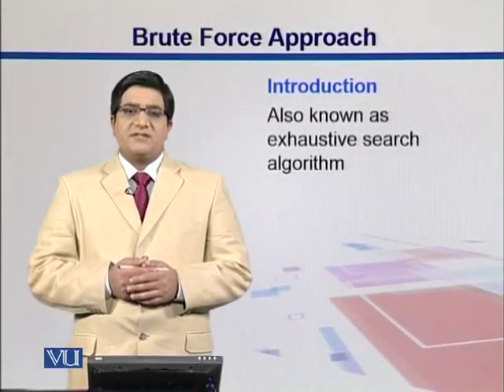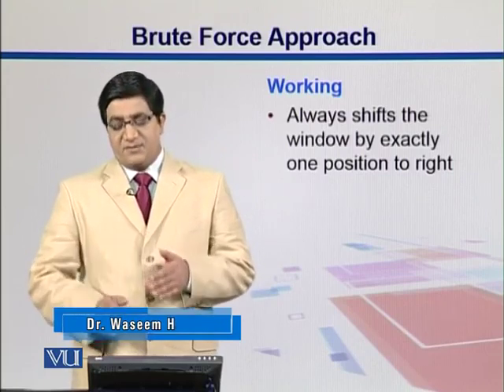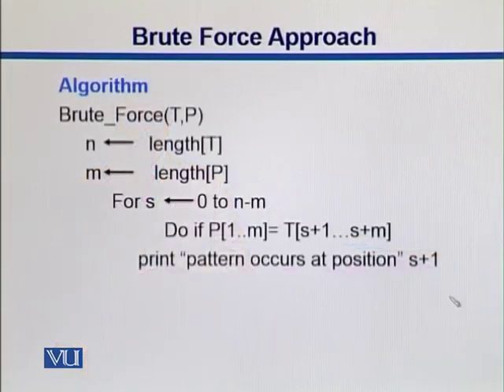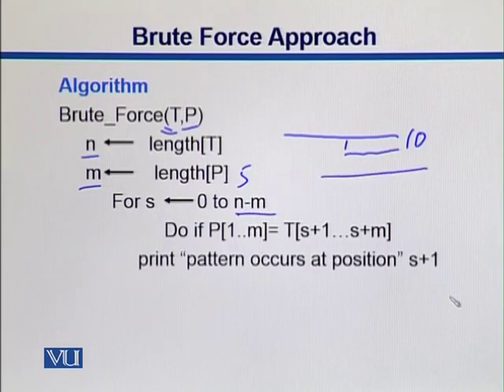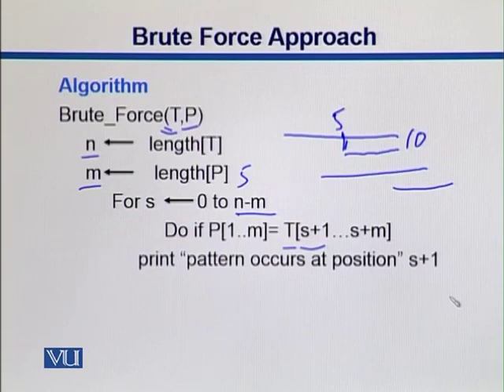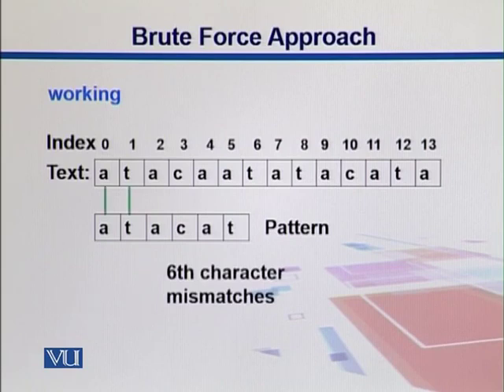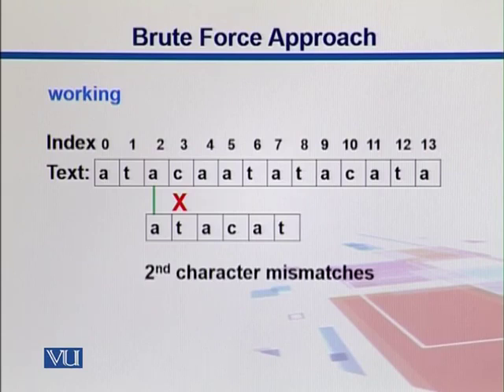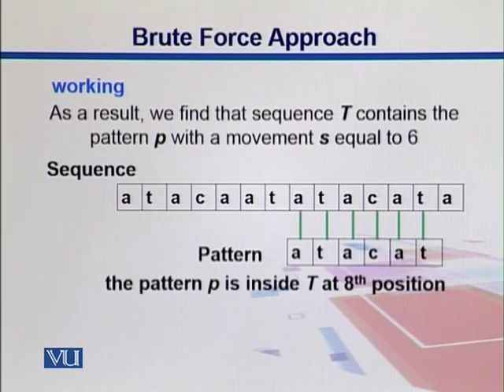BIF601_Topic041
BIF601 – Bioinformatics Computing I